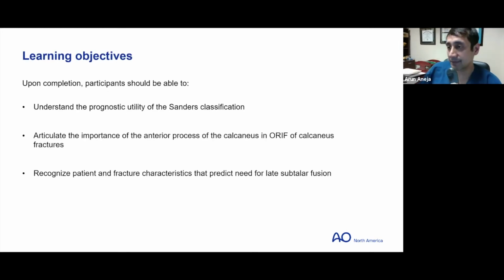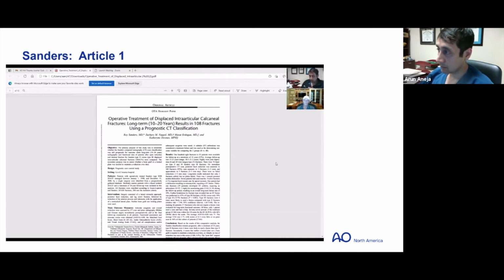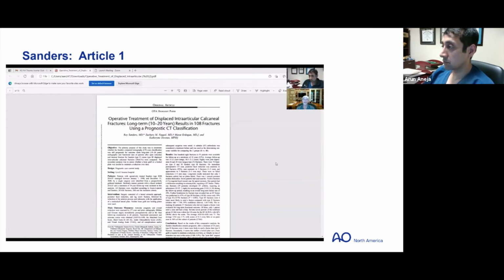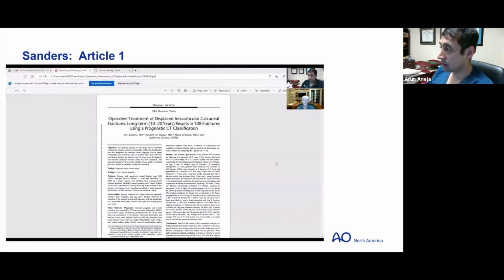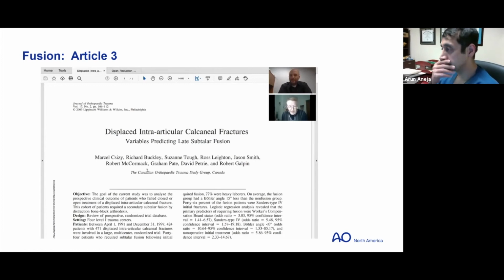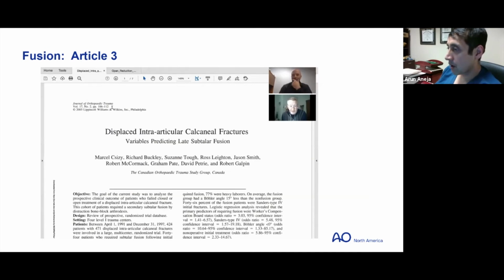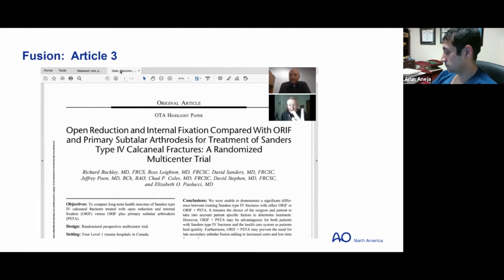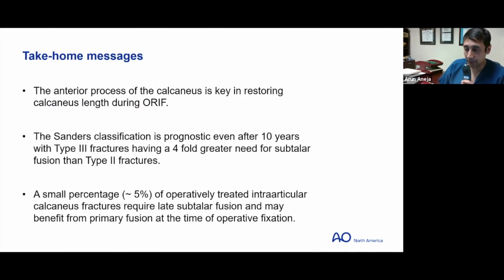Orthopaedic Trauma Journal Club —Calcaneus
During this bi-monthly series, interviews with authors of landmark orthopedic trauma articles will be featured and discussed. The series will be based on anatomic location/injuries and will provide an opportunity to understand what prompted the study, how practice has changed, limitations, and key take-away points. Join this month’s webinar, ask your questions, and earn CME credits!

Who Should Attend:
This series is designed for orthopaedic surgeons in academic or community settings who have an interest in orthopedic trauma. Residents and fellows will also find this series beneficial.